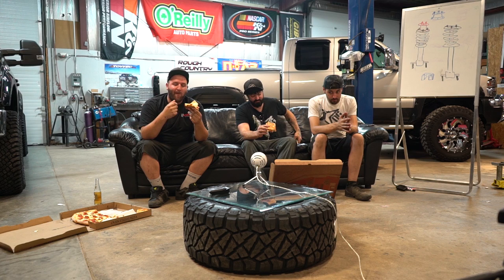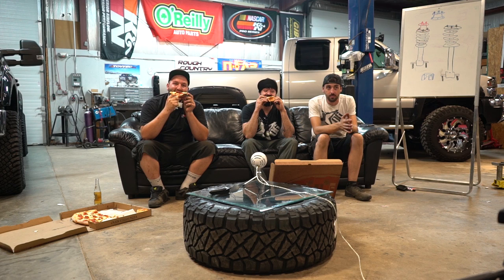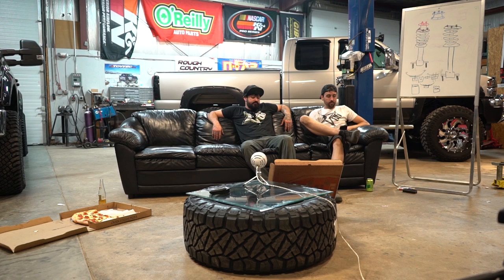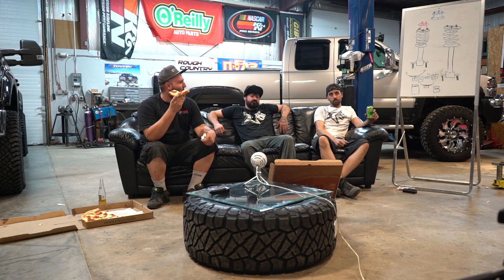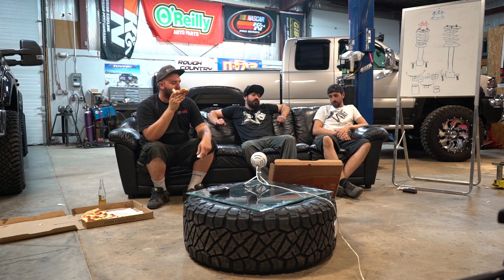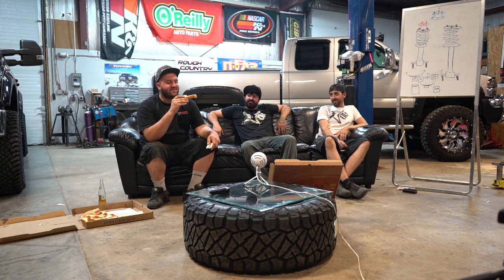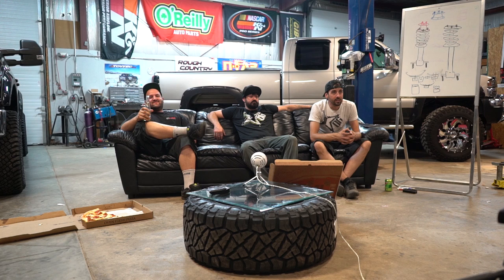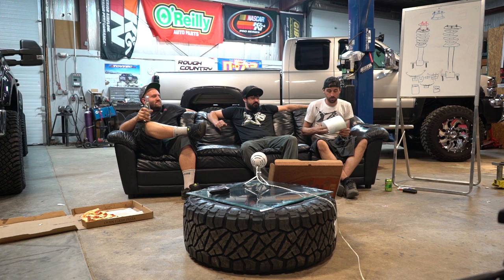Lift it LIVE EP 009: Stackin' Levels on Lifts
Catch the highlights of "Lift it Live" with Brad, Banker, and Jayke from August 17th's live stream.

Don't miss out this week, and remember to come out to our Facebook page at 6pm CST for our live stream. Come prepared with your lift kit questions and we will answer them on the show!